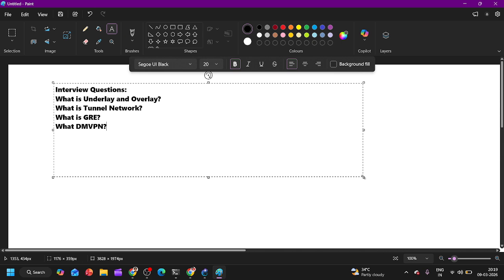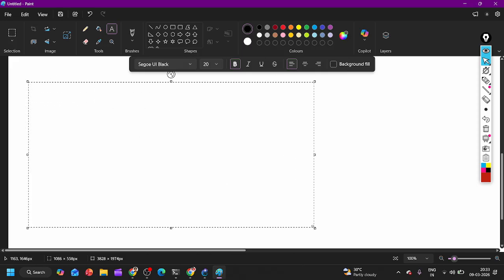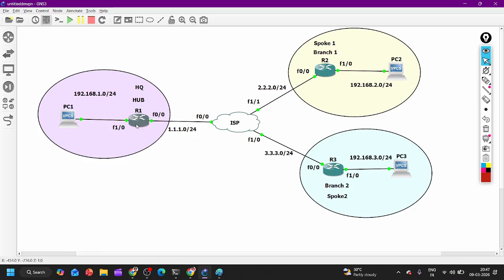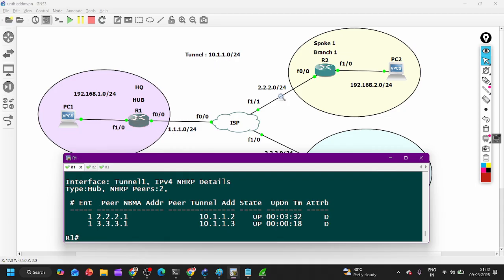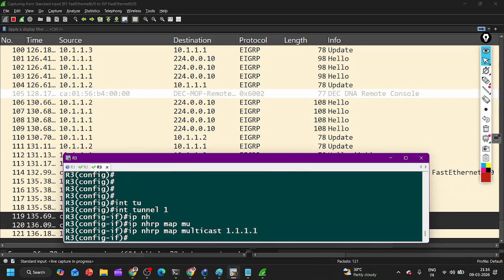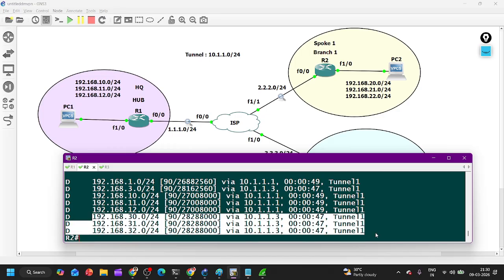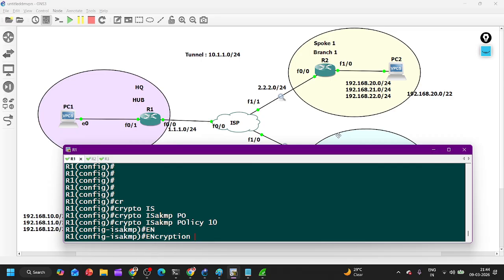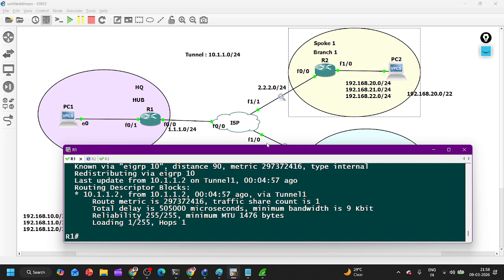DMVPN Phase 1,2,3 with ipsec